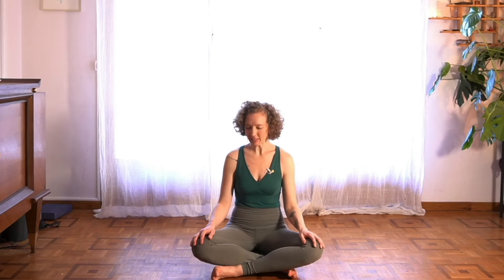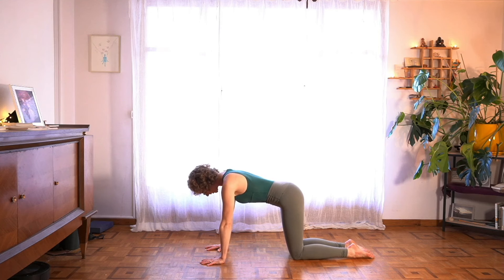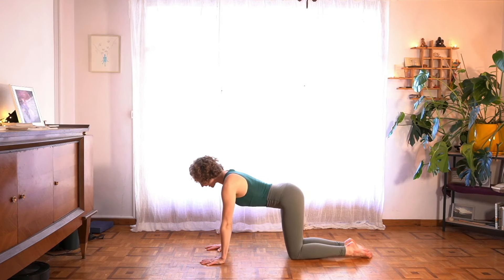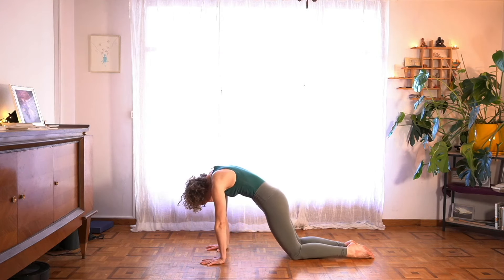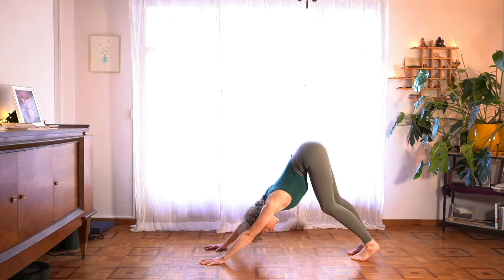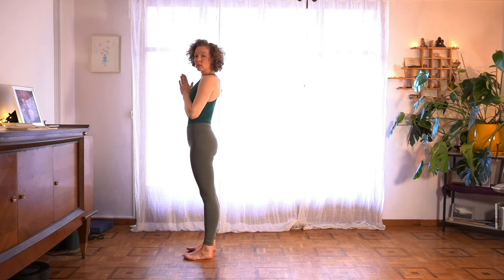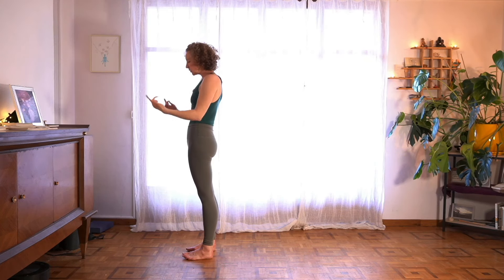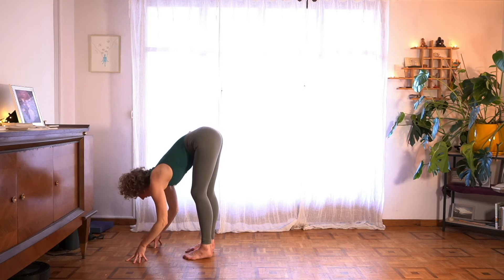fluid vinaysa basics // half-hour mandala flow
this is a basic mandala flow, meaning that we move in a circle around the mat. we are opening up a bit more than in our basic sun salutations, and also moving a bit more freely. 💓

we offer this practice with gratitude to our teachers' teachers, who transmitted and carried the practices of Yoga from India and Africa across the centuries. gratitude also to Shiva Rea whose Mandala Namaskar inspired this one.

about pulse yoga collective:
your body knows how you want to move. your heart knows how you want to show up in the world. trust that. we’re here to guide your awareness to these truths — but mostly, PYC is supported space to grow, to connect to what moves you.